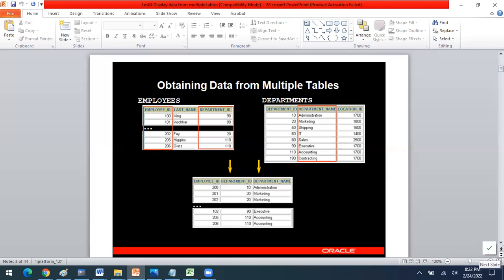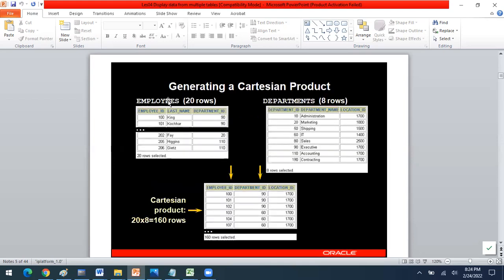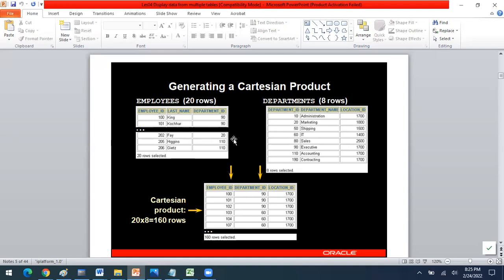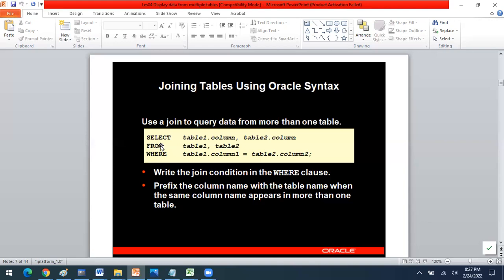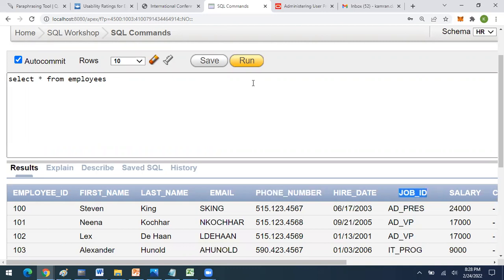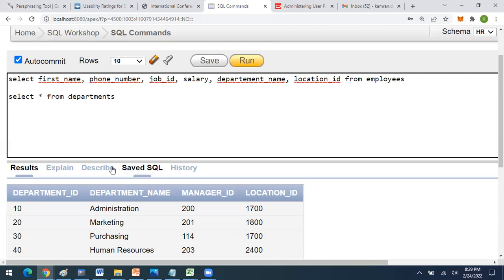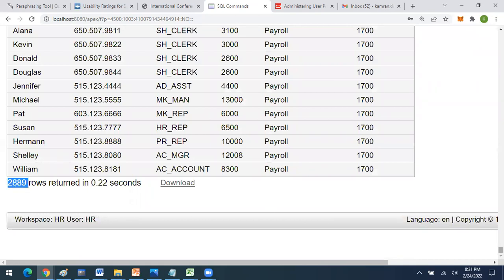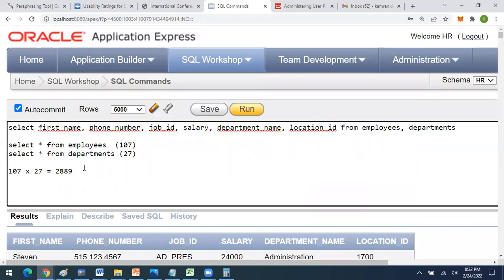SQL Joins and Cartesian Product Concept in SQL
In this tutorial, you will learn to understand the concept of joining. IT also explains the purpose and usage of cartesian product.